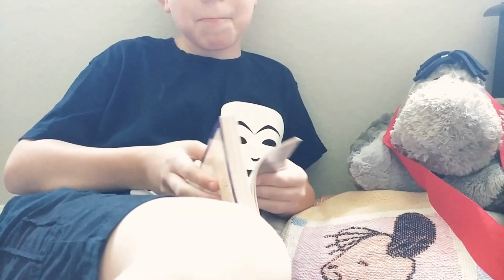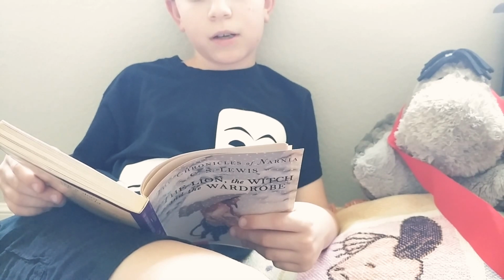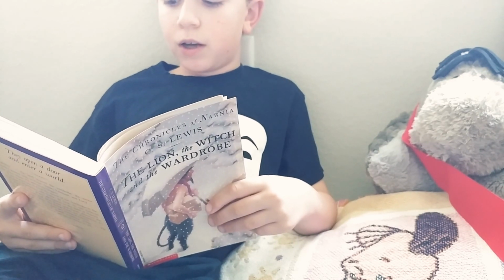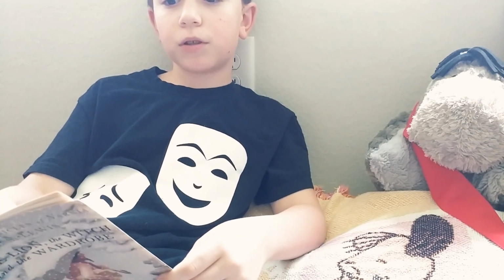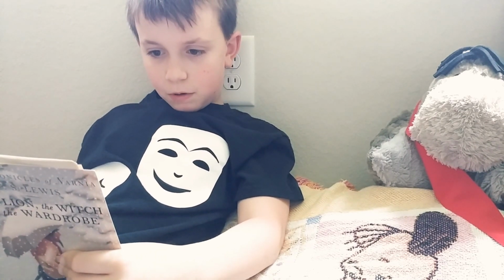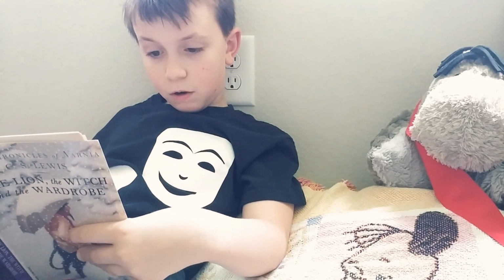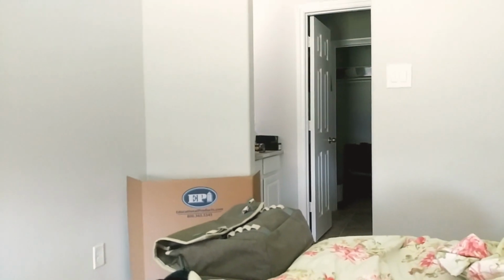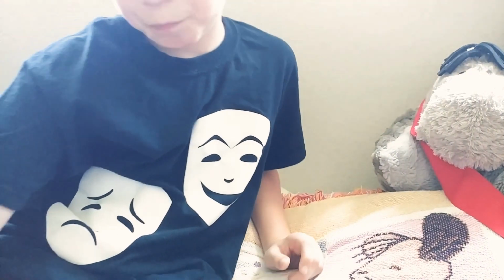Week #1 Reading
Be ready tomorrow is spelling!

WHY NO AFTER THE BOOK
I started filming and I found out that it was to easy and it was a comic.